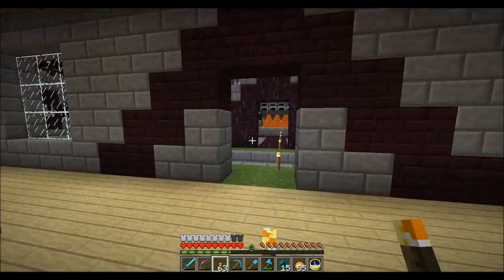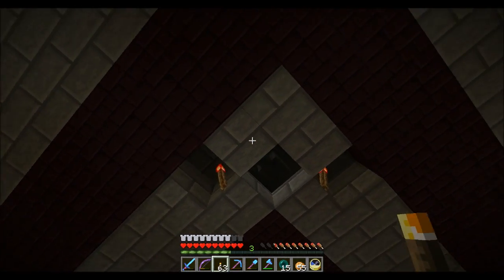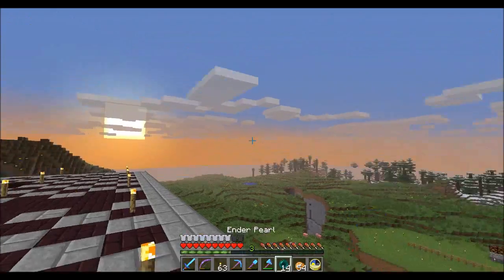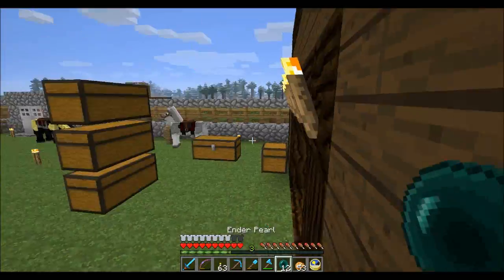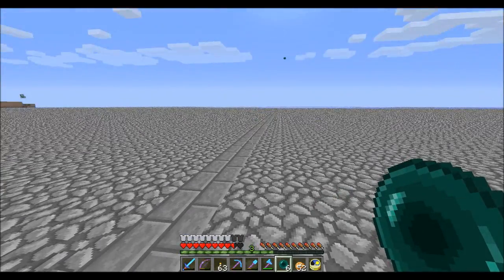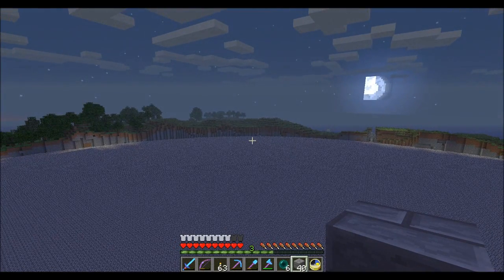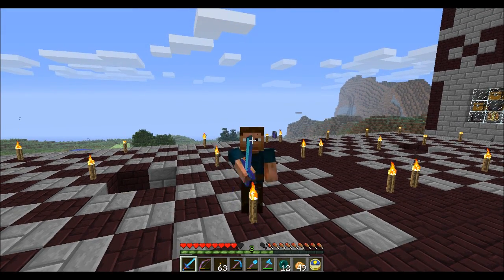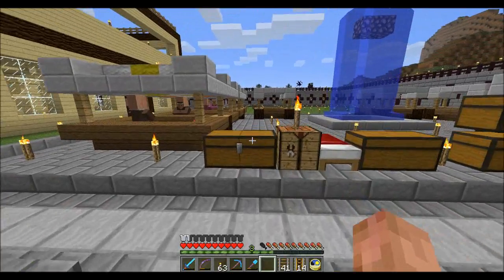Syn Plays Monkey Mines - Ep 20 - Walkin' and Talkin'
I have joined a new SMP server called Monkey Mines, now the server itself is a private and white-listed and has been operating for a few months so we will be digging and building with the aid of the others work on the server but I think we can bring a special something to the server.

In this episode, it is a bit of a talkie where I go through where the base is at and what are the likely new additions. As well as show off a new build on the server (sorry MonkeyDKS if its a spoiler). With plenty more exciting episodes to come.

Be sure to check out the other youtubers on MonkeyMines!

Monkey Mines ID Bumper: Chimera Derivation 3 - Music by Dan-O at DanoSongs.com